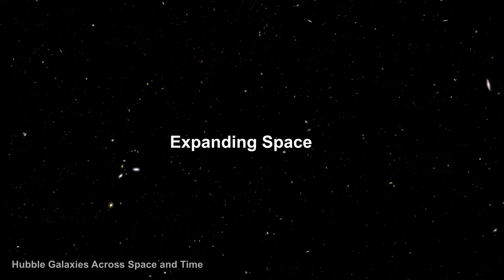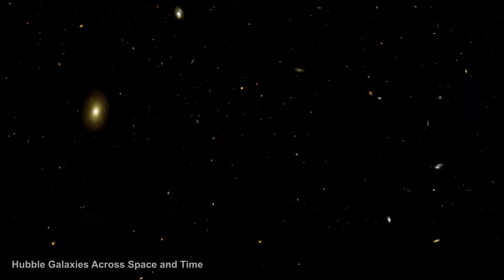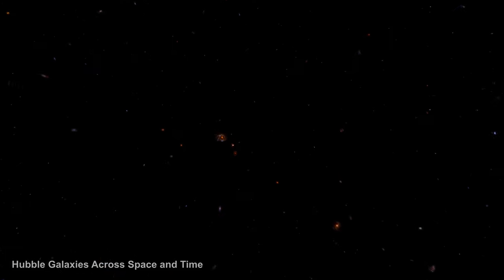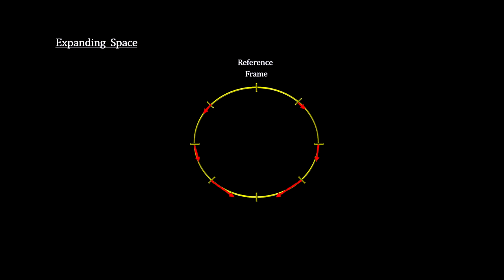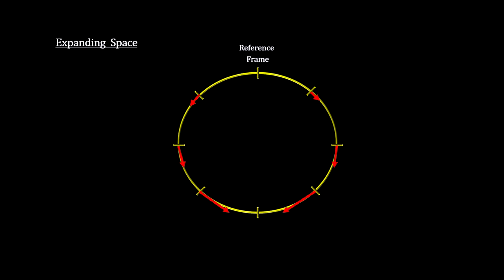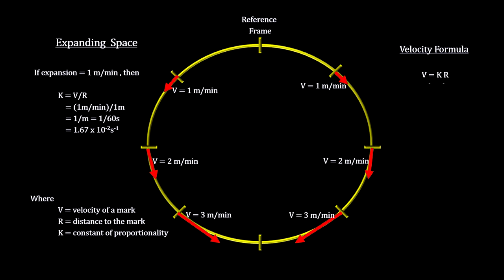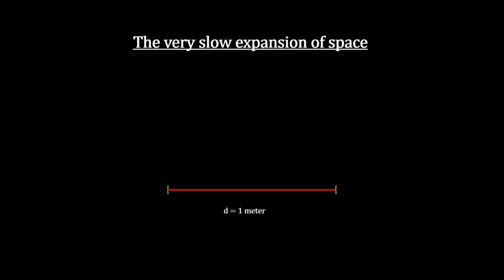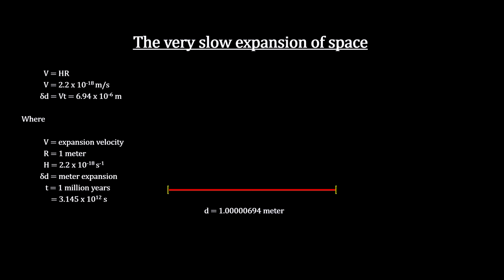Classroom Aid - Expanding Space